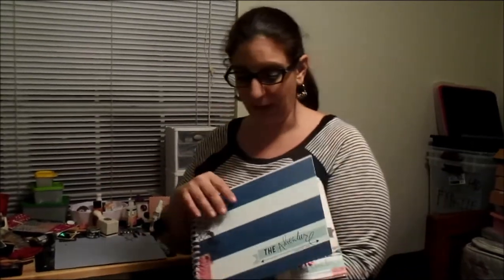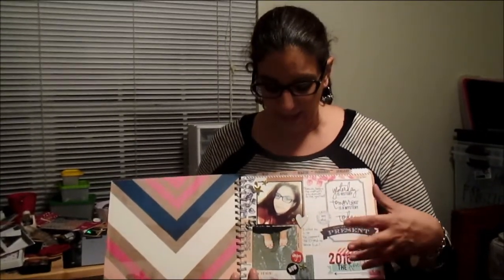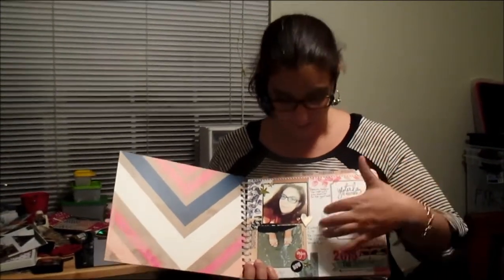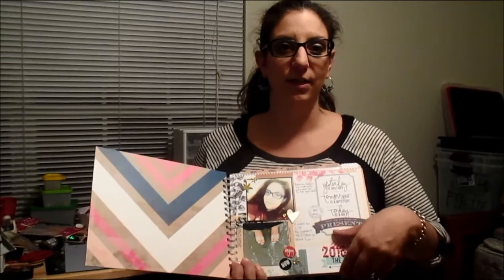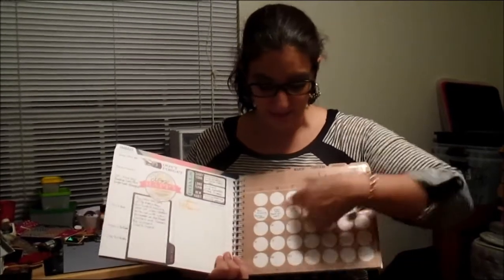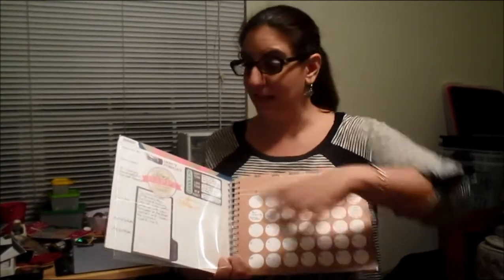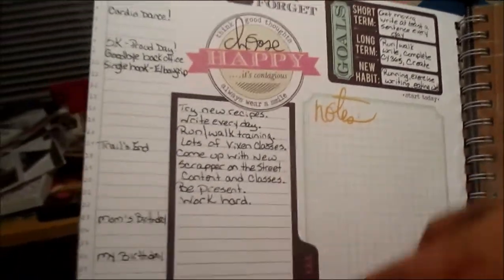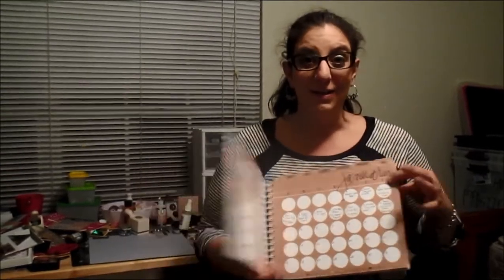Scrapper on the Street - 2015 Planner Kick-Off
Join the Scrapper on the Street as she share the opening pages of her 2015 planner. for more.